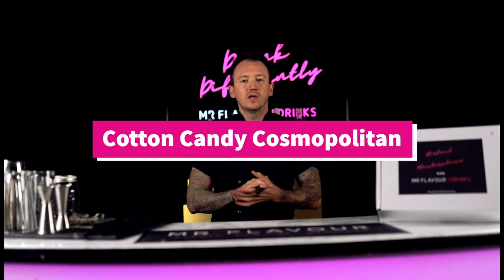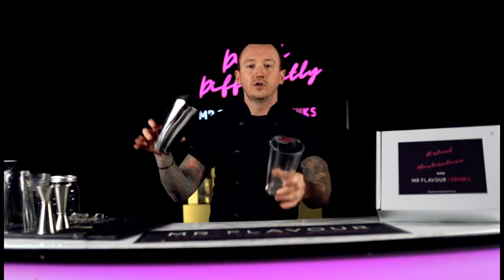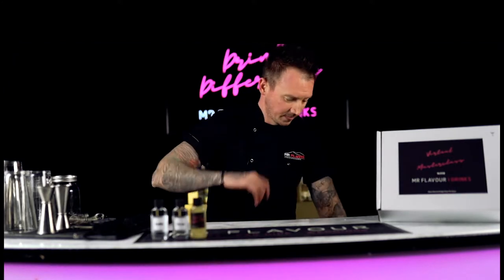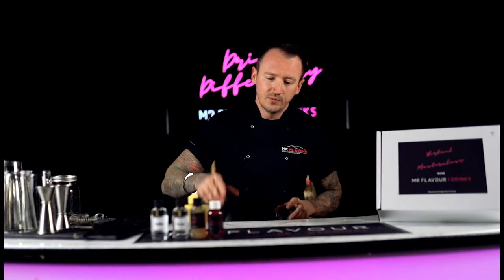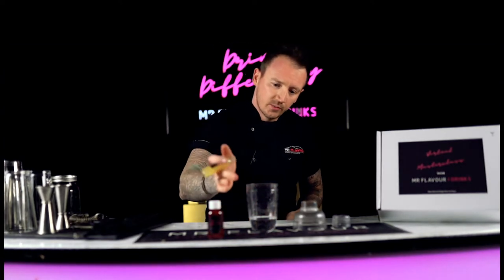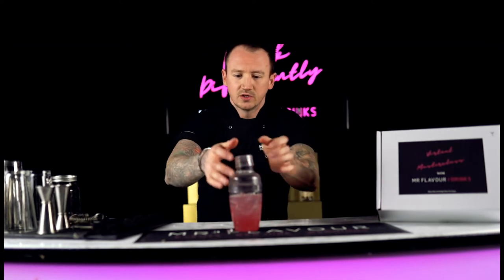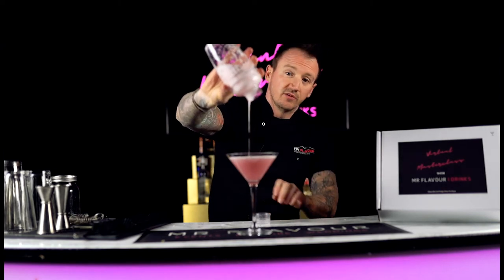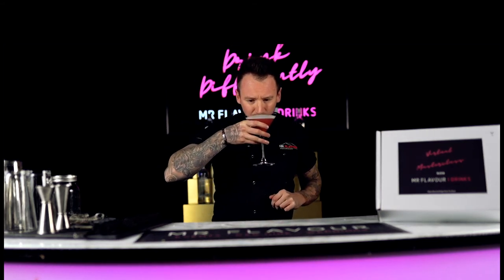How To Make A Cotton Candy Cosmopolitan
As part of our virtual cocktail masterclass selection, today's lesson is on how to make a cotton candy cosmopolitan